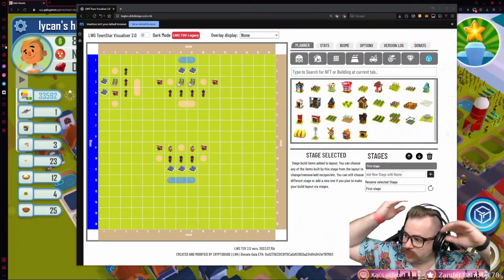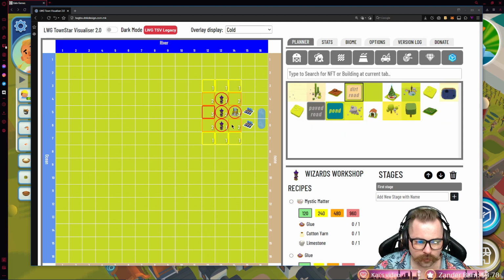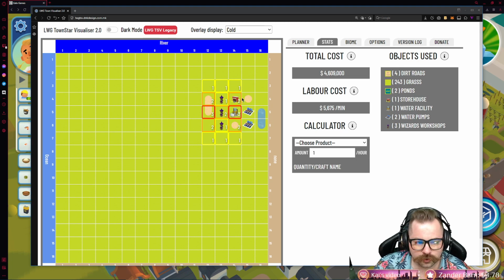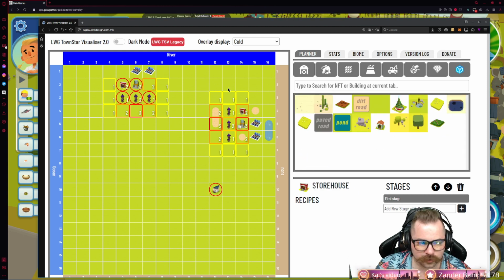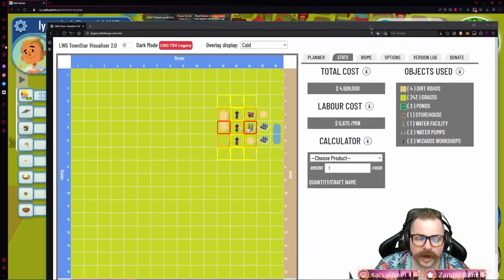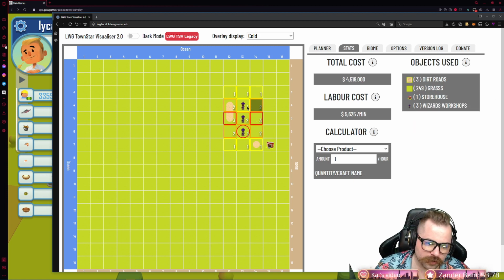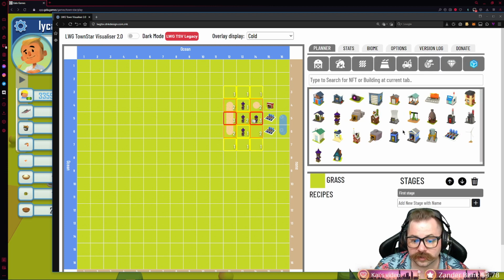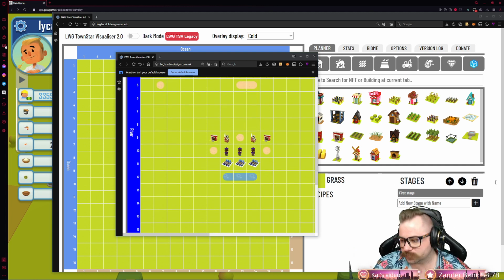ICE BLOCKS - TOWN STAR - HOW TO MAKE - WATER FACILITIES AND WIZARDS - SEAFOOD WAREHOUSE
i know i'm long winded, sorry lol. YOU NEED 5 ICE BLOCKS PER SEAFOOD WAREHOUSE

Town Star (Gala Games) The Blockchain based (Farmville style) game.

00:00 INTRO
00:20 THREE LAYOUTS
01:10 SLOW AND CHEAP
03:33 SEAFOOD WAREHOUSE
04:26 USING RIVER
06:30 MAMA BEAR OPTION
07:46 PAPA BEAR OPTION
09:14 TIME TO MAKE
10:00 FASTEST MOST EXPENSIVE
10:46 OUTRO